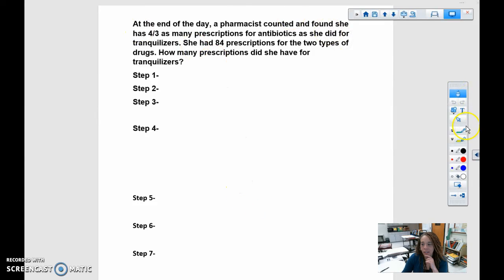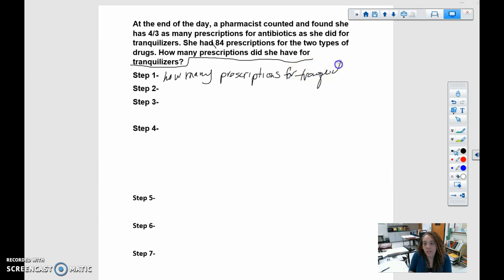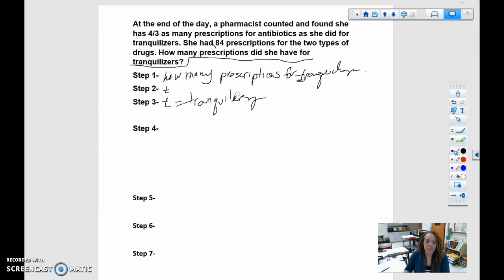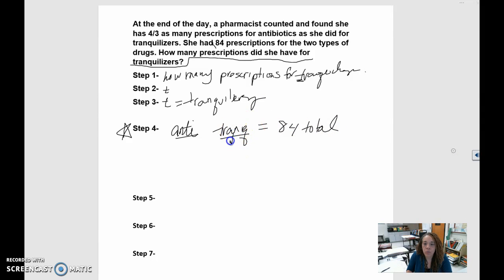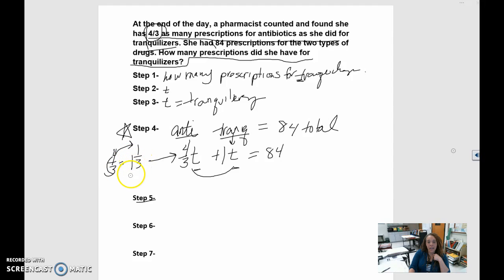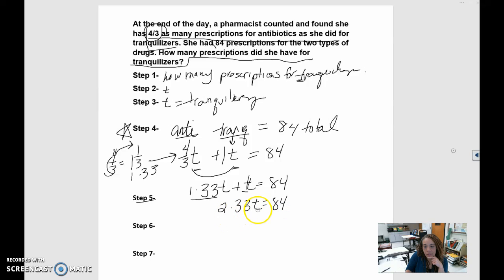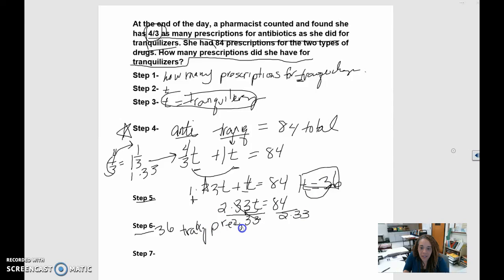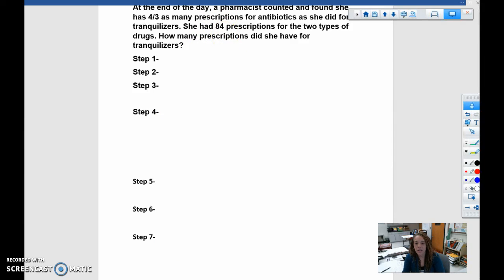word problem analysis 1